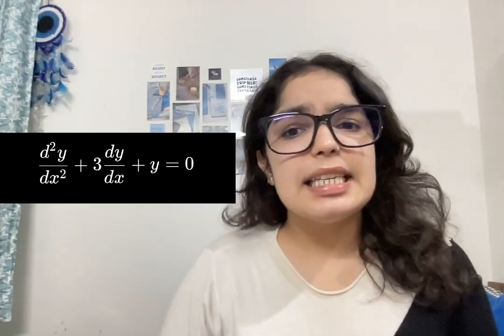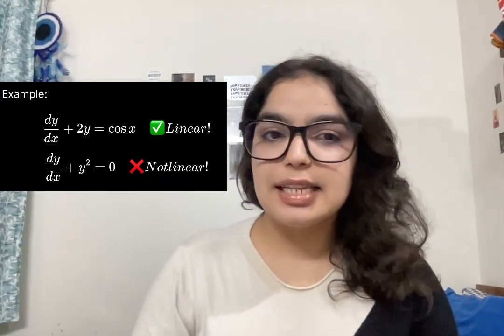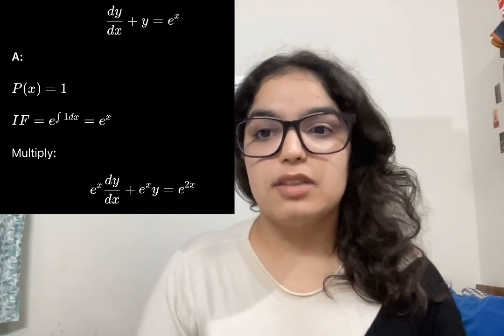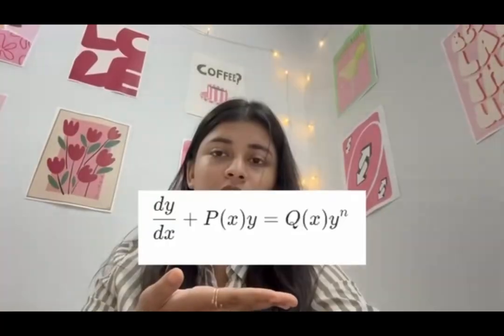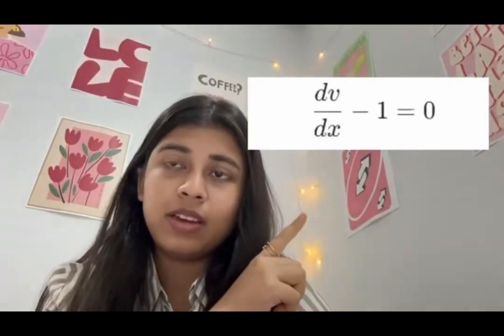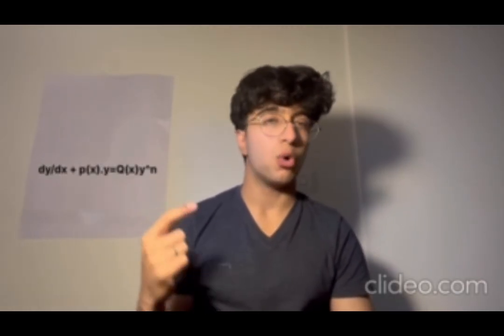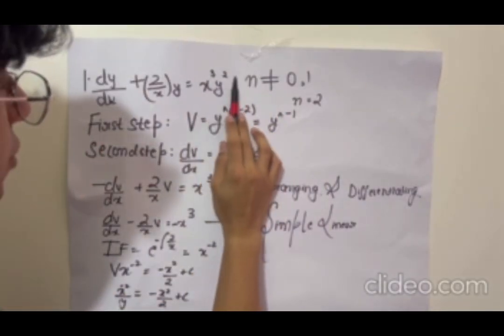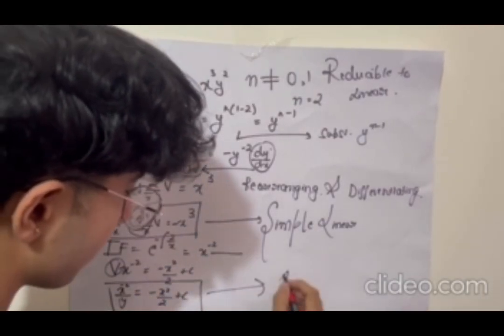Math Made Simple by Saranya Bajaj, Ribhav Kapoor, Pratishruti Mohapatra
Linear Differential Equations explained